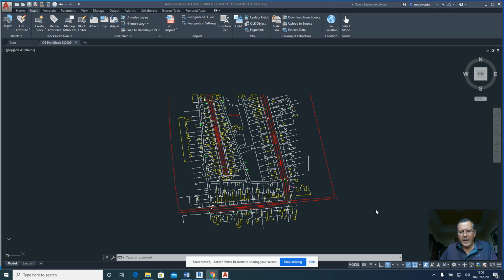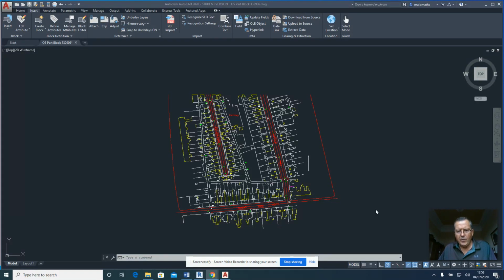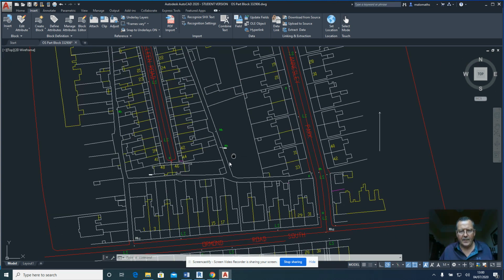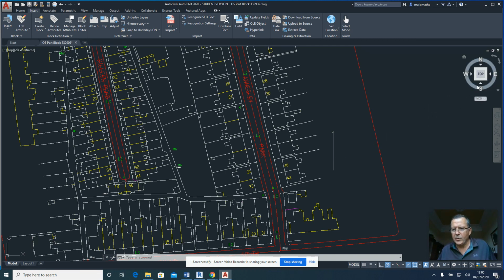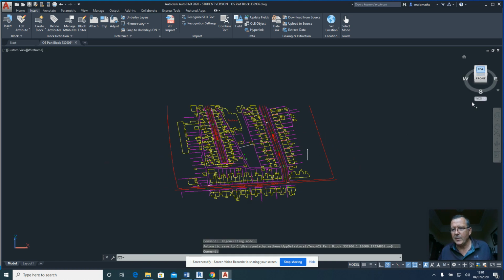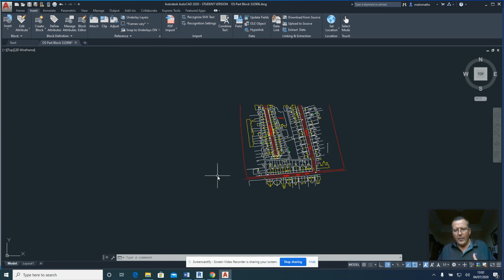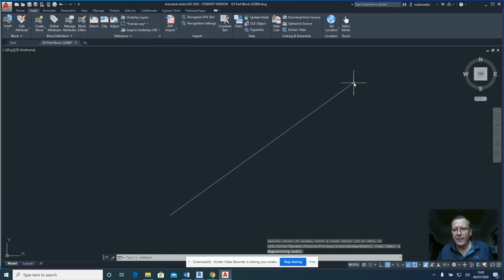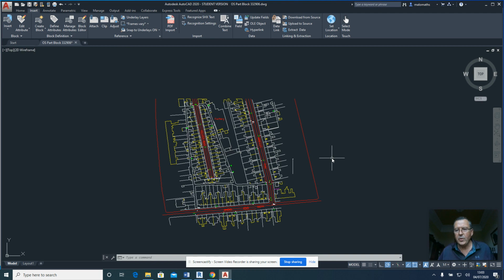OS Map into Revit 1